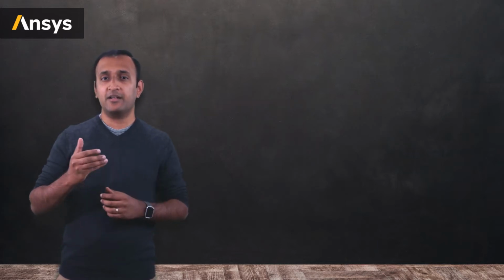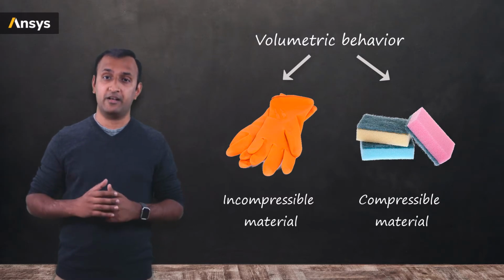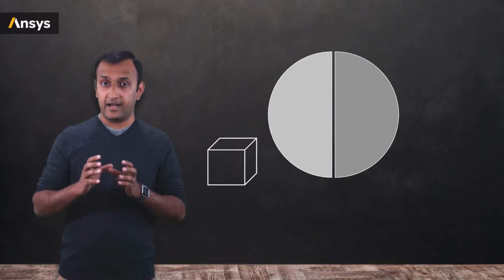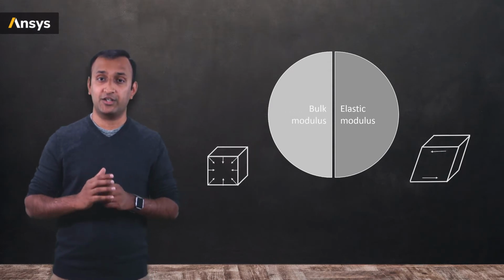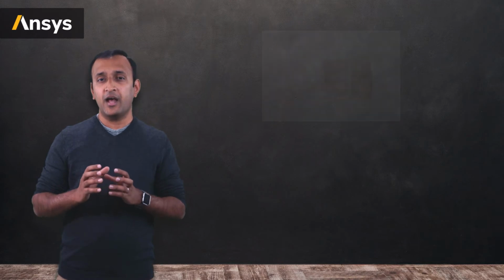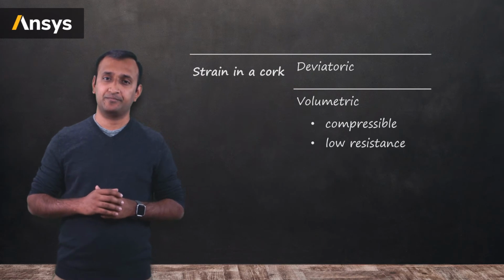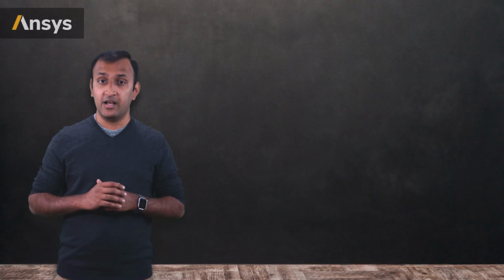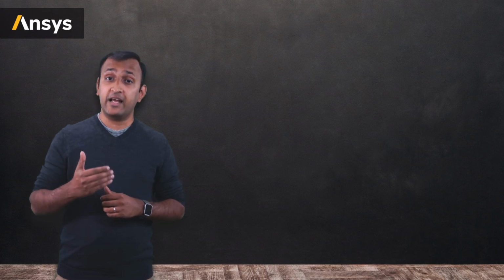Intro to Volumetric and Deviatoric Behavior — Lesson 1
This video lesson defines the total strain on a material under compression as the summation of the volumetric strain, which involves a change in the volume of the body, and the deviatoric strain, which leads to no volume change. It is part of the Ansys Innovation Course: Volumetric and Deviatoric Behavior. To access this and all of our free, online courses — featuring additional videos, quizzes and handouts — visit Ansys Innovation Courses